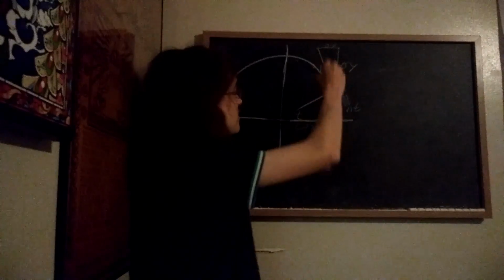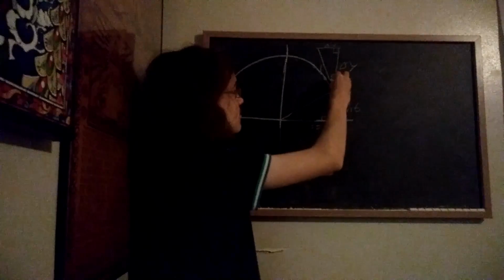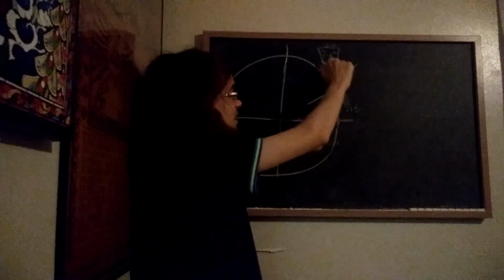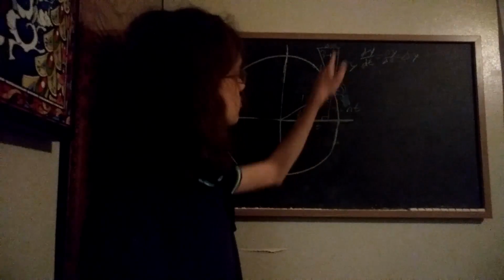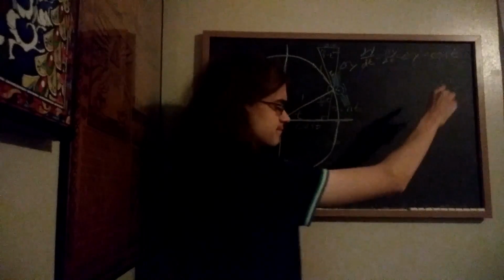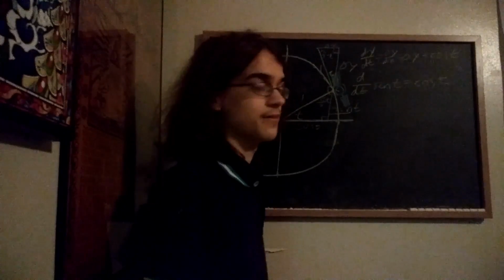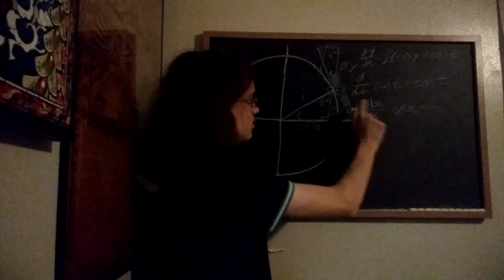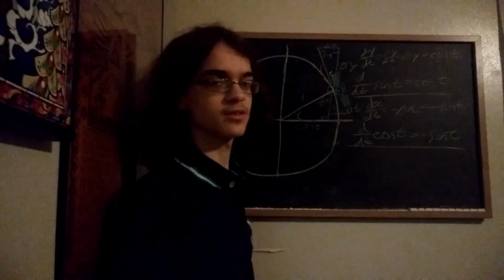Proving the Derivatives of Sins and Cosx using Orbits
Using a orbiting satellite to derive the derivatives of sinx and cosx.